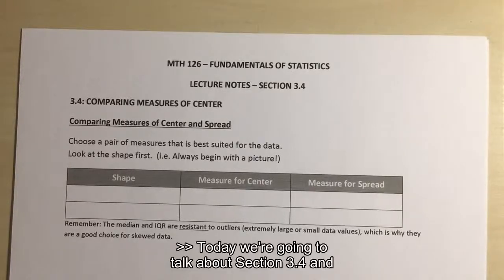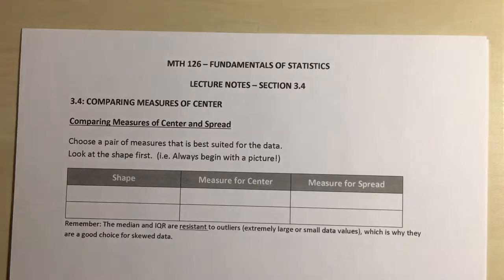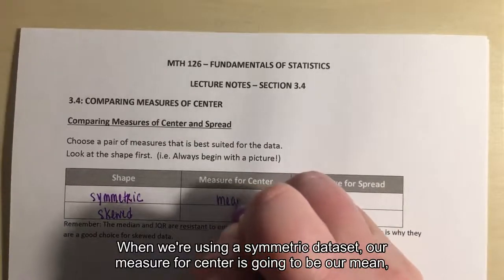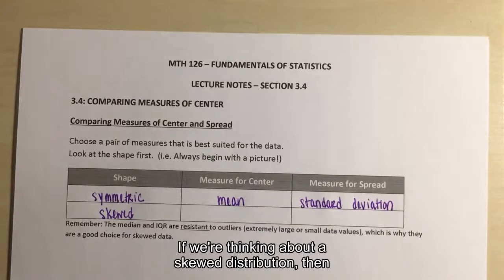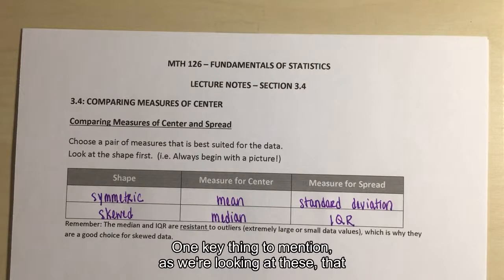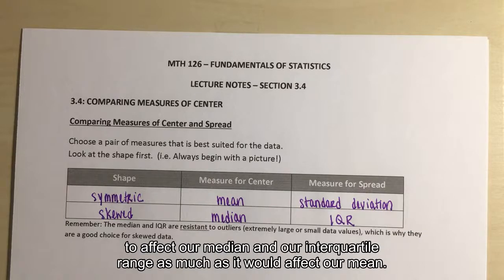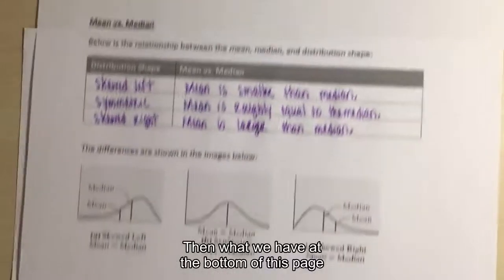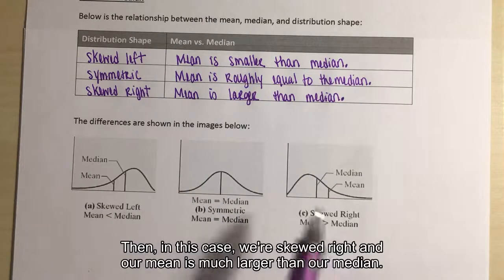Math 126 Section 3.4: Comparing Measures of Center - Mean vs Median OPEN CAPTION